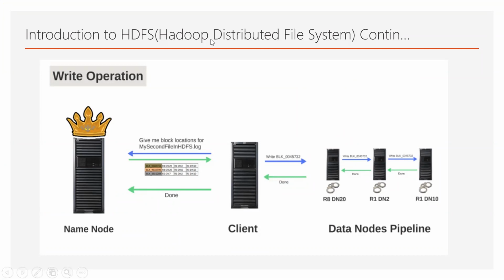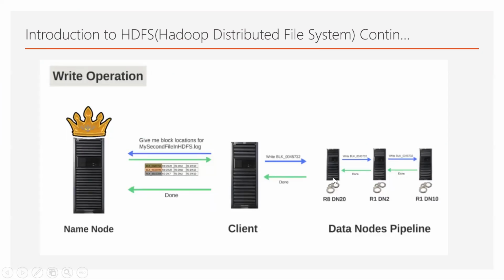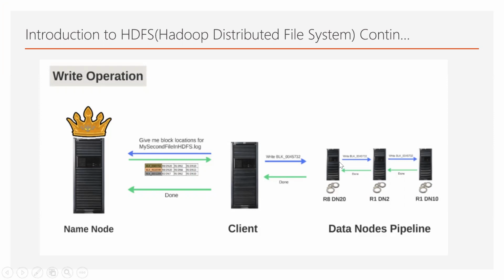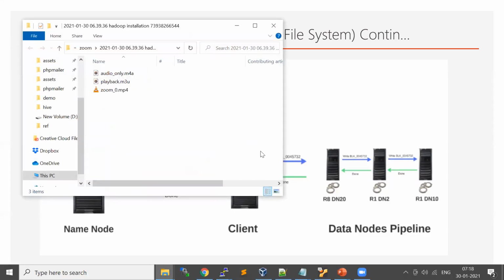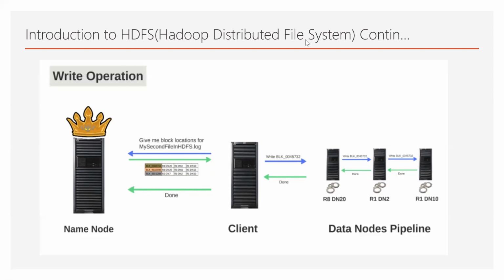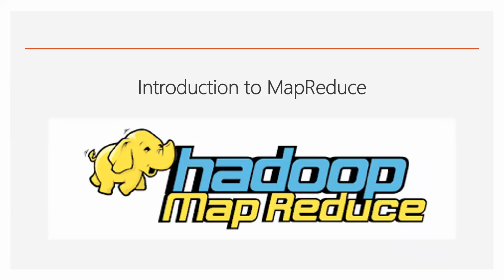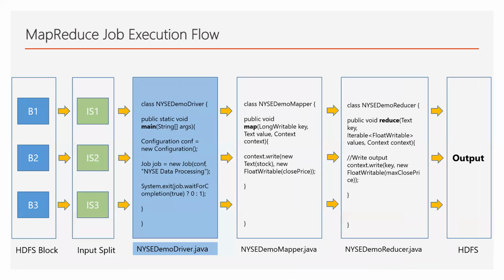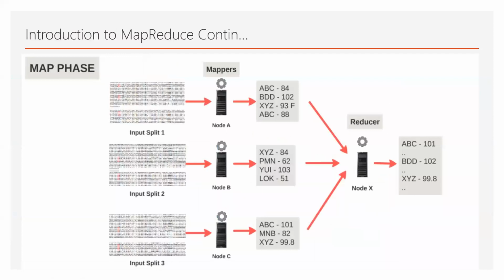Day 4 | Introduction to HDFS | Ubuntu | Part 2